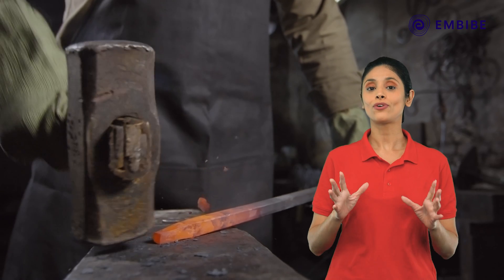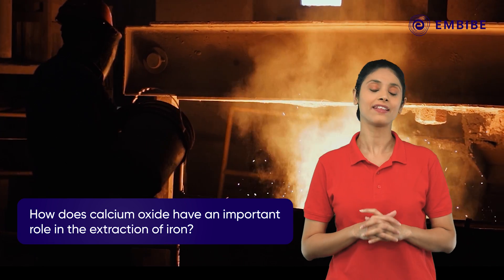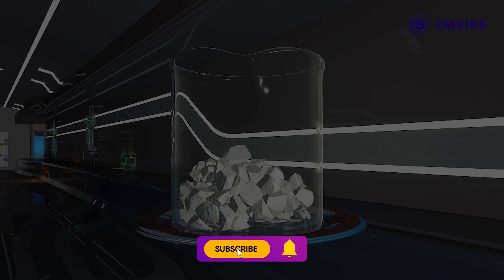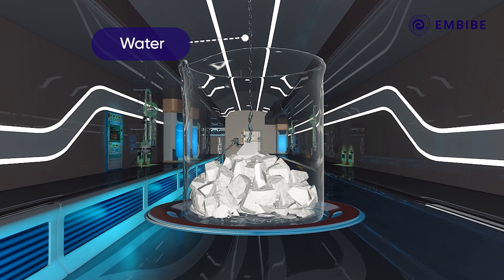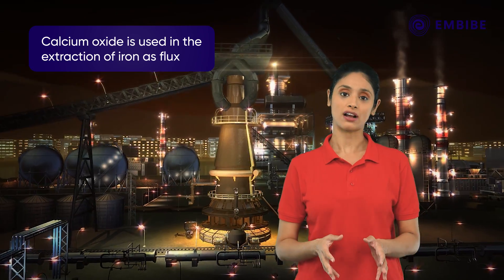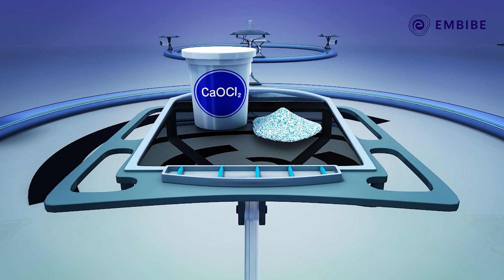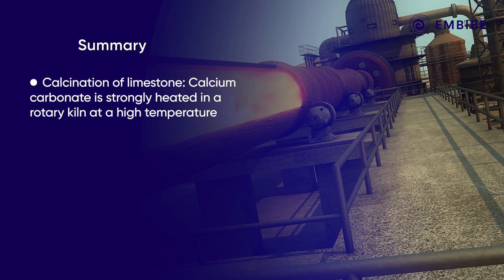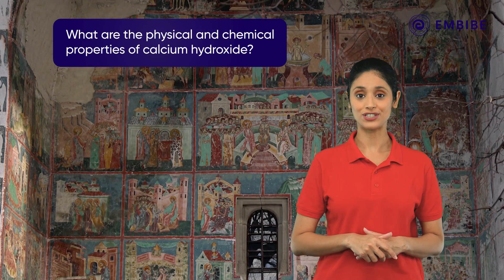Preparation and Properties of Calcium Oxide | Chemistry | CBSE Class 12 | Embibe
Embibe brings you exciting video on Chemistry.
Watch this video to learn Preparation and Properties of Calcium Oxide.

Extracting naturally found iron from the Earth’s crust is pivotal to the economies of nations. In this video, we will learn about a special compound that helps this pivotal process.